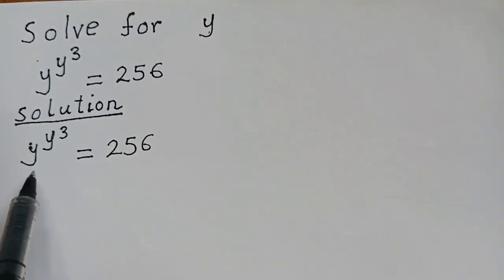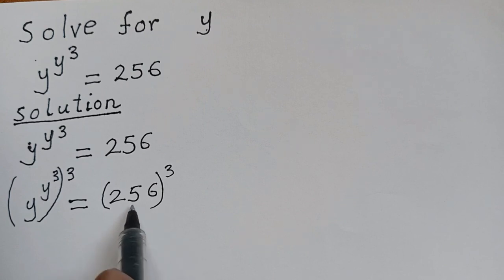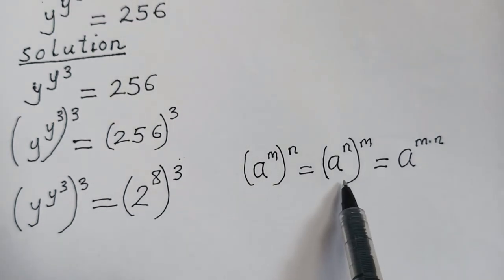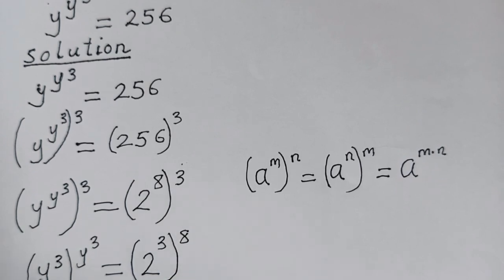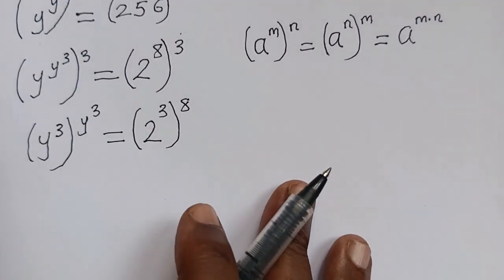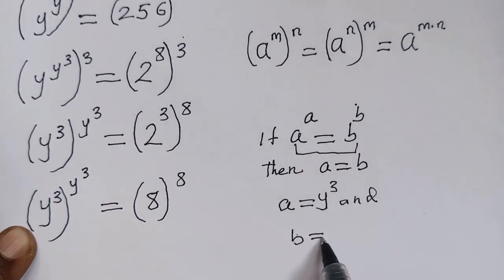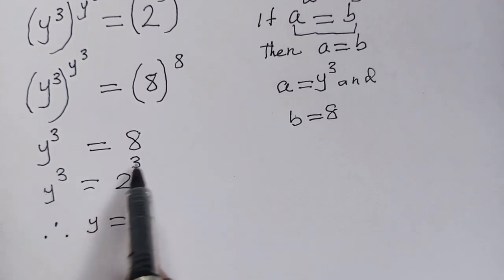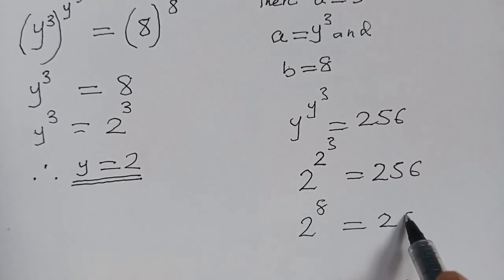A nice exponential solution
This is the best and nice exponential equation and solution
exponential equations,algebraic equations,algebraic identities,algebraic manipulations,substitution,equations,non-routine math problems,non-standard methods,an algebraic challenge,challenging math problems,mathematics,maths,algebra,sybermath,math